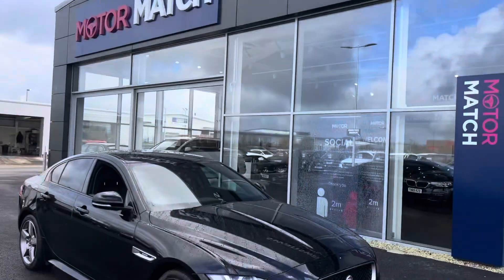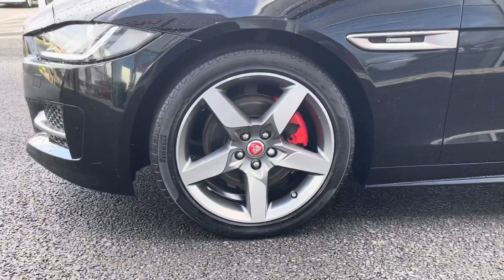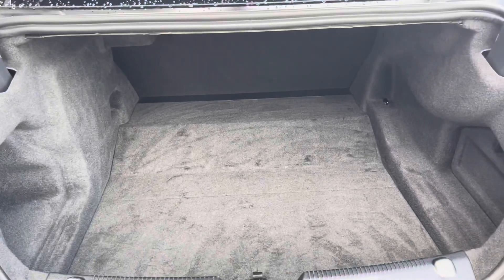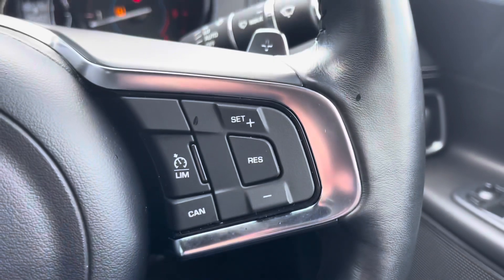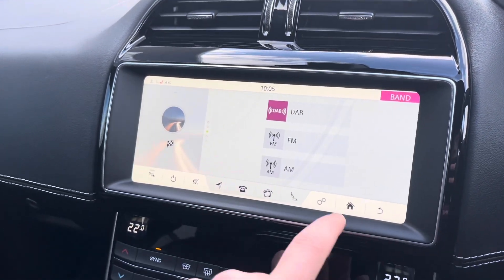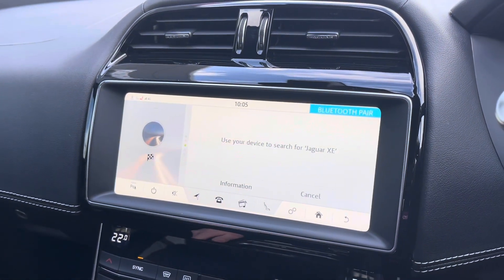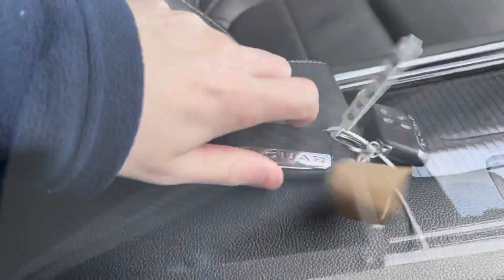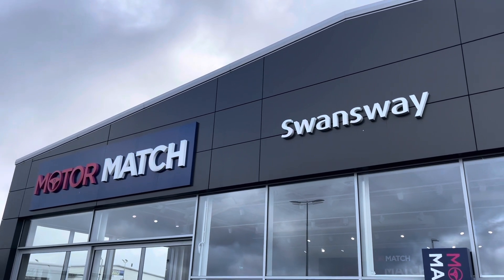Used 2018 Jaguar XE 2.0d R-Sport Auto at Chester | Motor Match cars for sale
Just in this 2018 Jaguar XE 2.0d R-Sport Auto is now available from Motor Match Chester.

New into stock we have this fantastic Jaguar XE R-Sport (MJ68UMU)! Finished in Narvik Black solid paint, along with the upgraded 18in diamond turned alloys, this XE looks incredible. This 2018 registered vehicle comes to us in amazing condition, only having two previous owners and boasting a great low mileage of just under 29k! The car was also last serviced at 19159 miles, showing its been upkept well by its previous owners! This XE brings with it an excellent specification, including the optional extra of lane keep assist and driver condition monitor, a great safety feature to have for those longer journeys, with the lane keep assist helping you keep the right position in your lane, and the driver condition monitor keeps an eye on your driving and will let you know if you need to take a break! The car also boasts a heated front windscreen which allows for quick defrosting in the winter! Another great feature on this car is the rear parking sensors, which make this saloon much easier to park, by alerting you to any nearby obstructions! With the front heated seats, you and your passenger can keep nice and cosy on those colder mornings, and can set the car to the ideal temperature with the dual zone climate control! This superb XE is available now, give us a call if you would like more information!